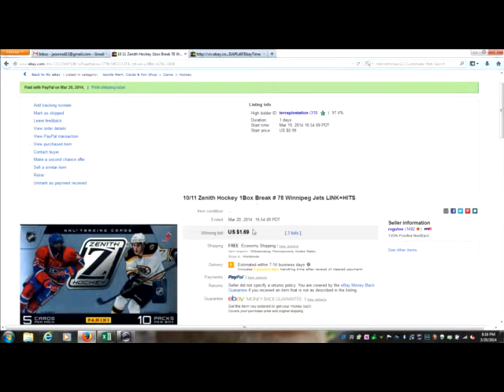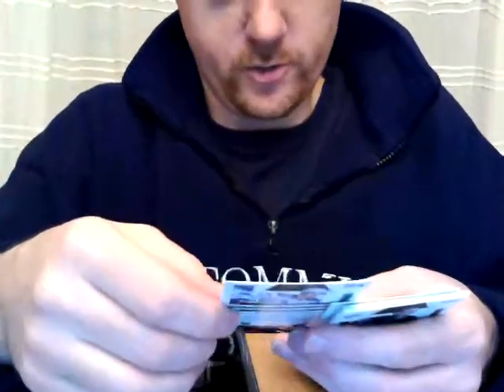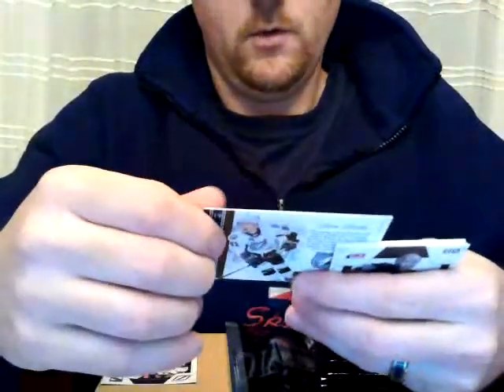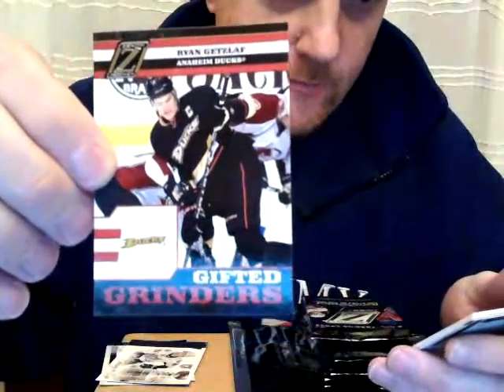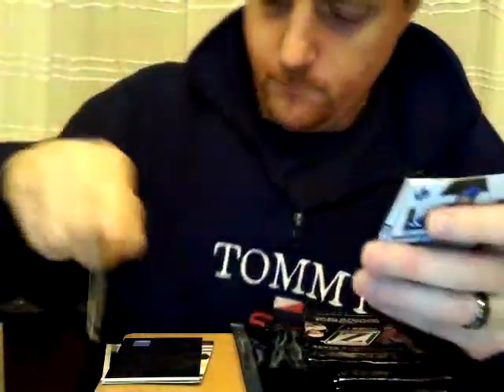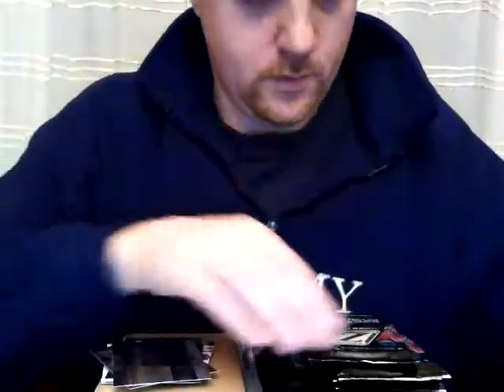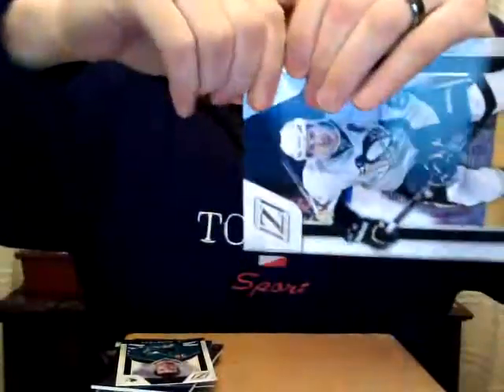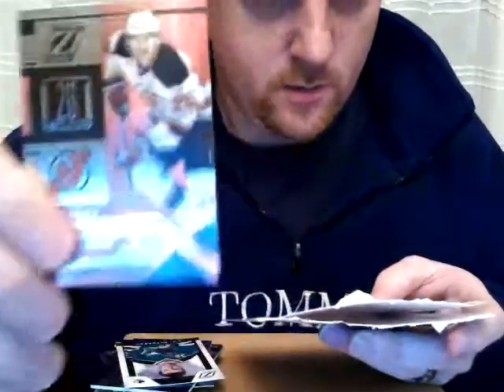Break # 78 - 10/11 Zenith